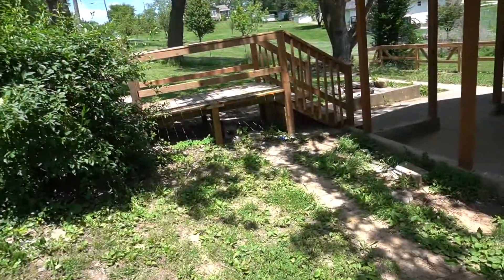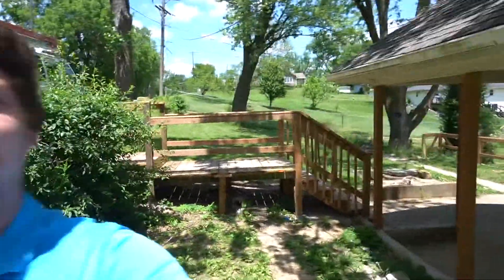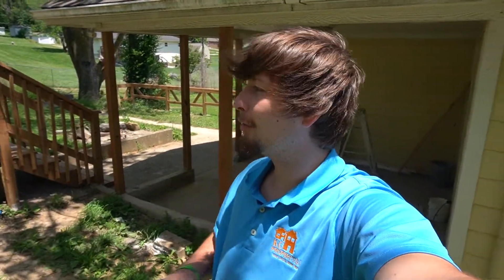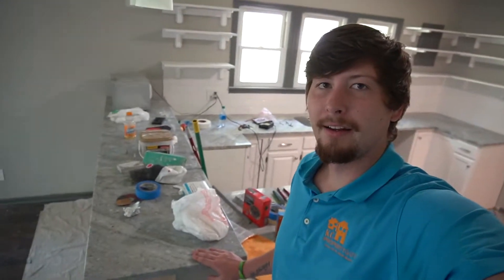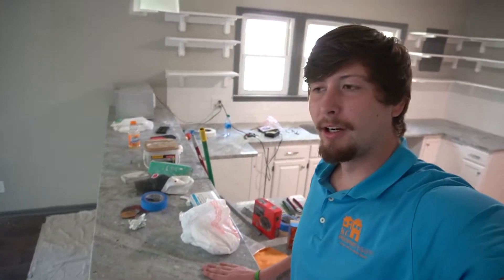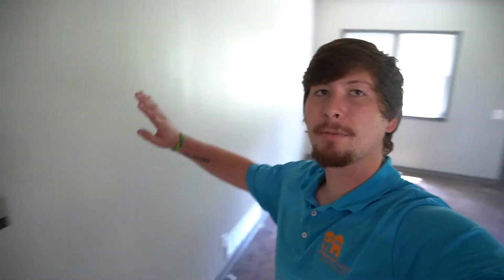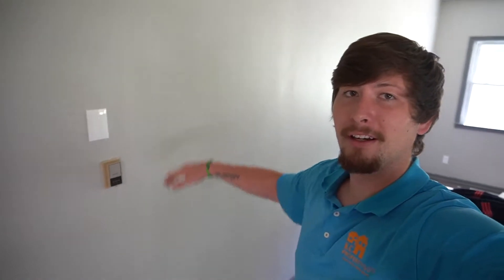Full Rehab Update in Kansas City, Kansas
Tune in with Lucas Scheele as he explains the updates made to the metropolitan house out in Kansas City, Kansas. Enjoy!